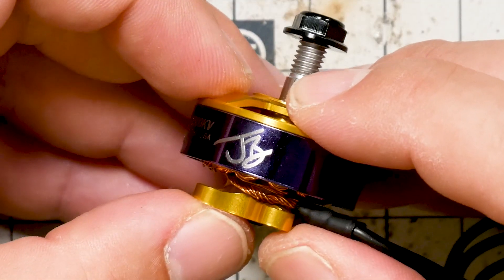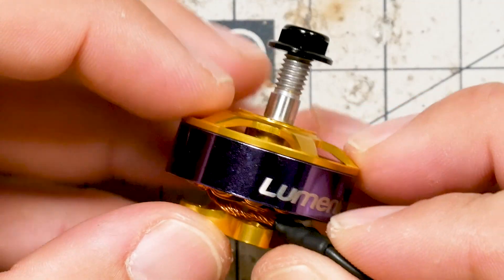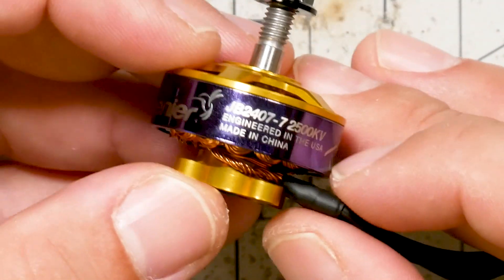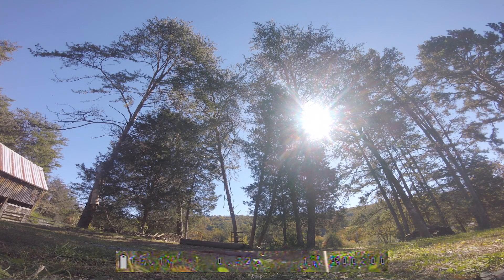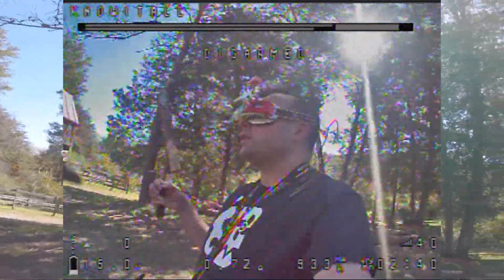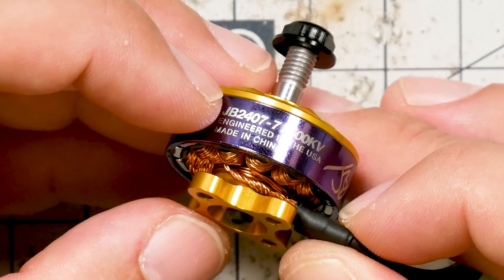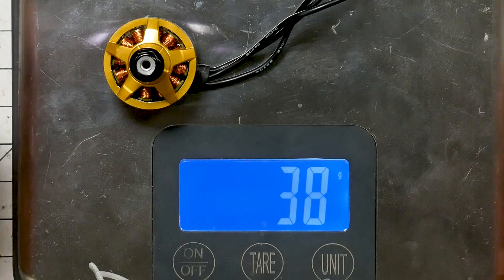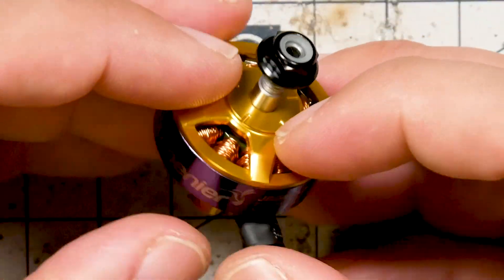Joshua Bardwell Freestyle Motor JB 2407/2500kv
This is it. This is the freestyle motor I always wanted. 2407 size, which gives enough torque to spin even high-pitch props with authority. You can go fast and punch high without sacrificing the smoothness that freestyle pilots demand.

--- PRODUCT LINKS ---